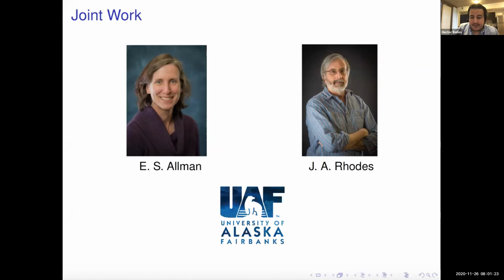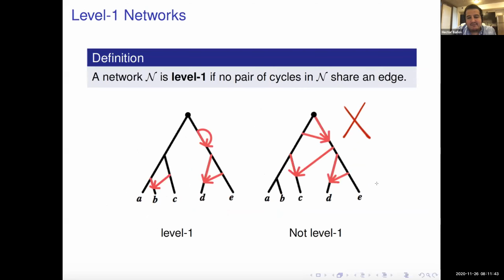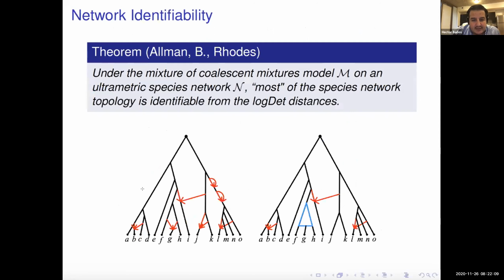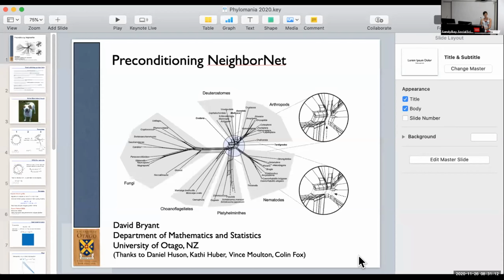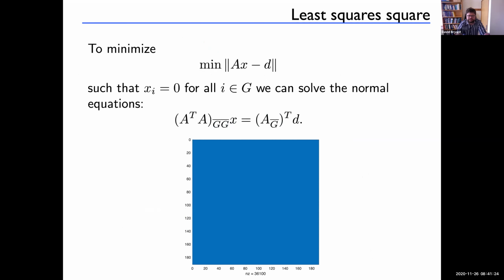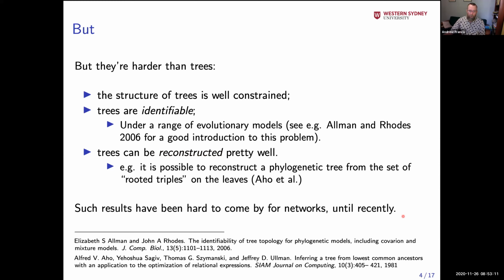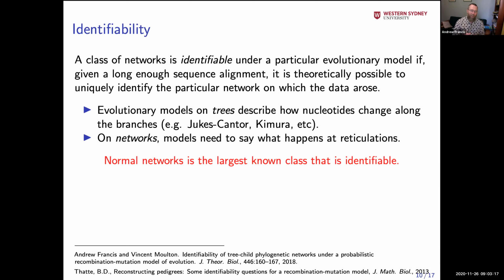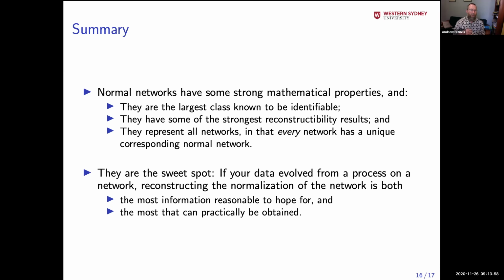Session 4: Networks